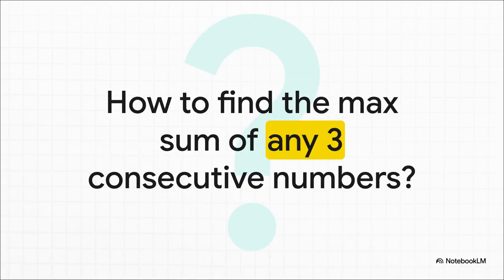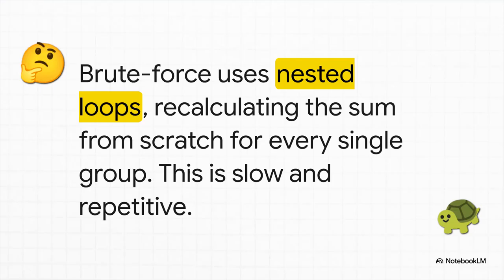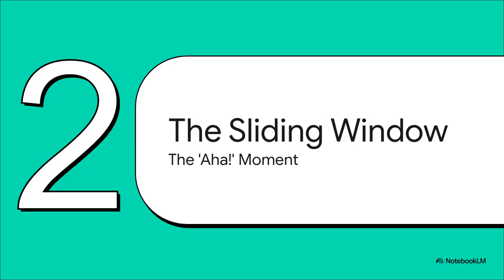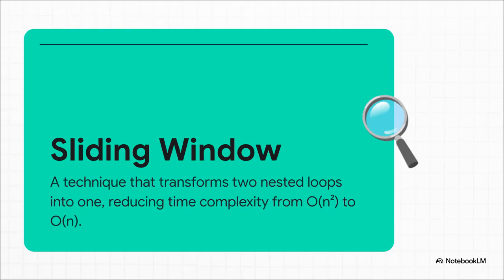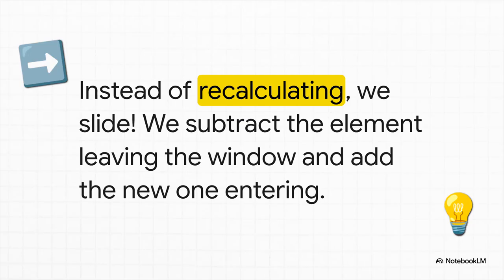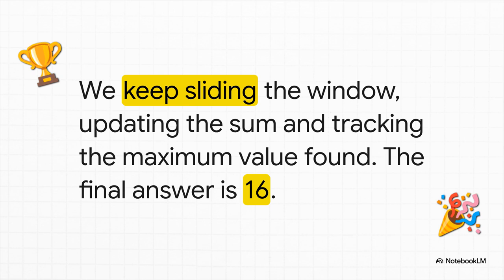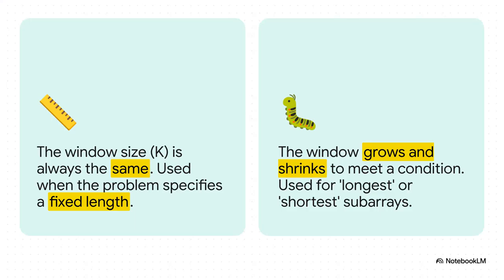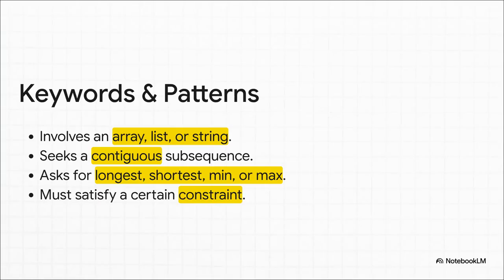Sliding Window Algorithm